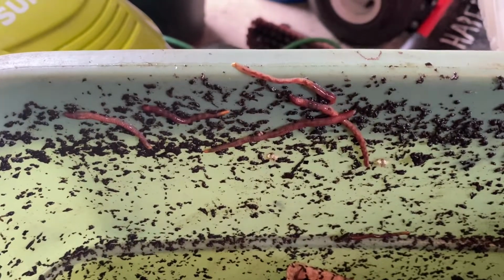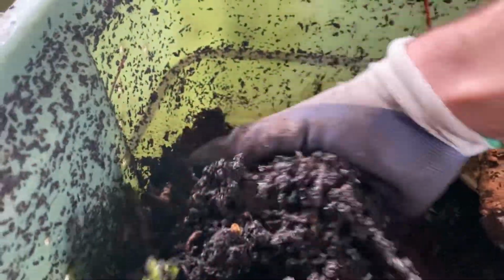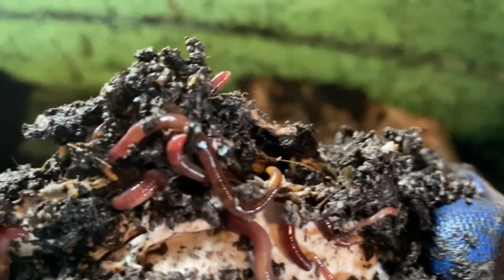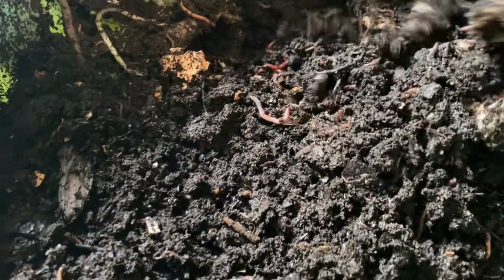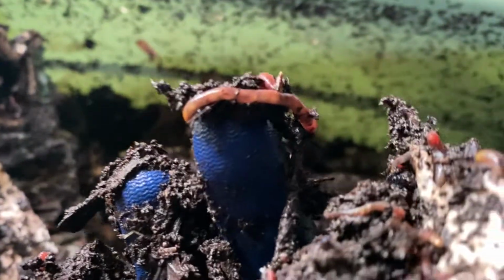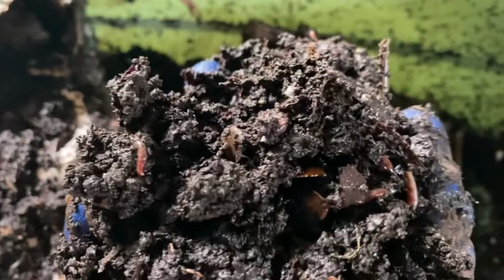Composting with Craig Ep 114: 2000+ Red Wigglers Eating Their Way Through NJ